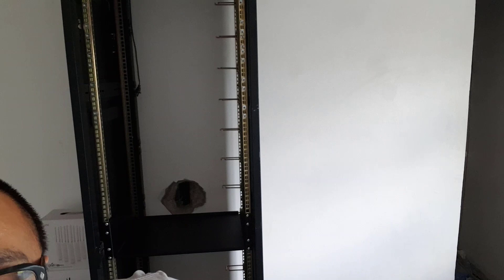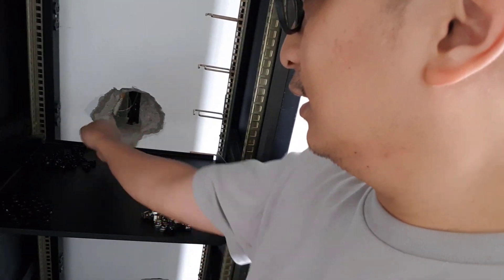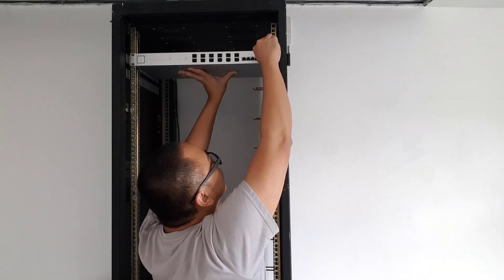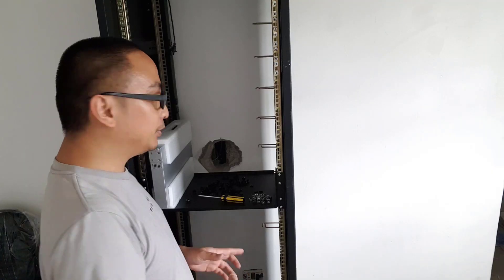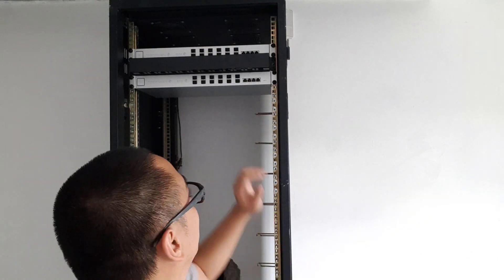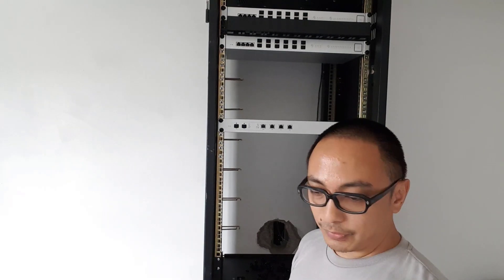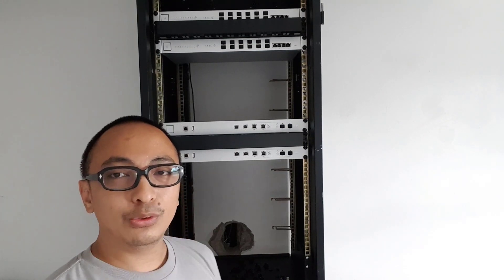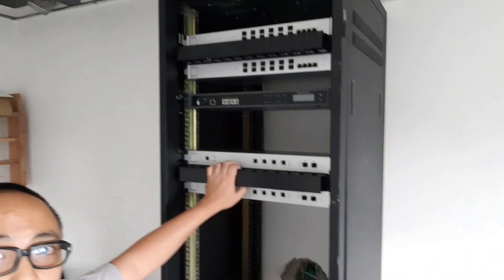[Video 3] Network Racking Tutorial - IT Rack Mounting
This is video 3 where we'll be racking up and installing the IT equipments on the network cabinet.

I'll be demoing how to install and rack the equipment and proper spacing and planning of the equipment installation

We'll be installing our Unifi XG Switches, Unifi Security Pro and our Grandstream SIP PBX with cables guides.

Hope you enjoyed this video about Network Racking Tutorial 3 -  IT Rack Mounting

Don't forget guys, if you like this video please "Like", "Favorite", and "Share" it with your friends to show your support - it really helps me out!